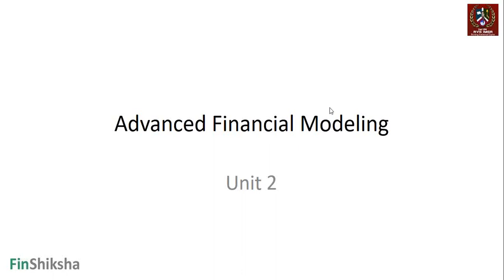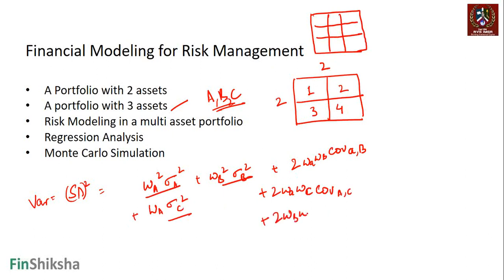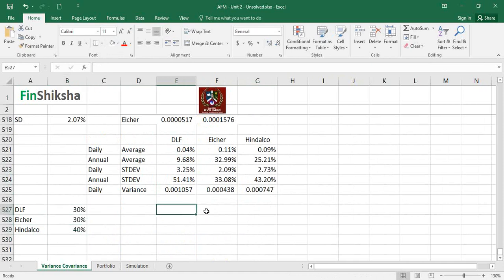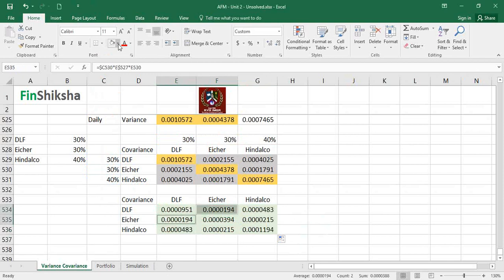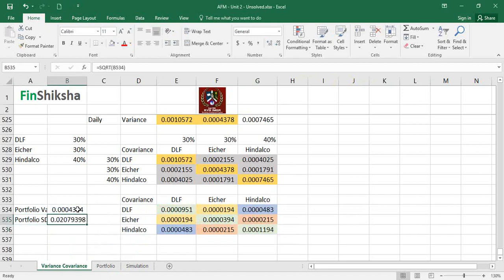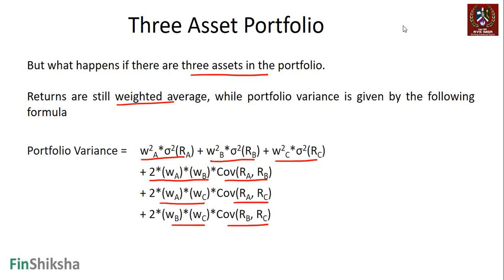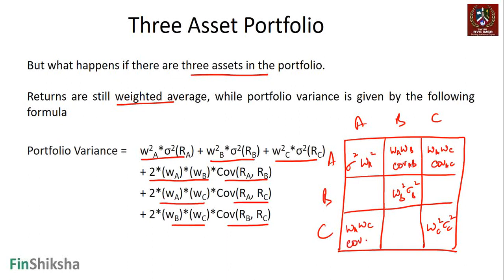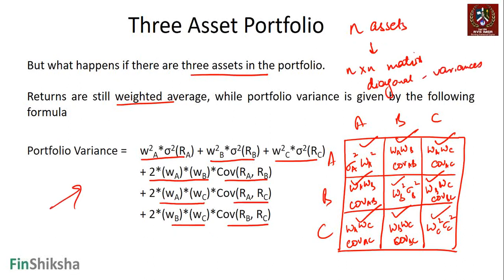ADVANCED FINANCIAL MODELLING Unit 2.2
3 Asset Portfolio